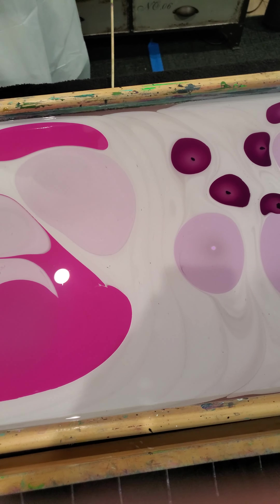Milan silk scarf